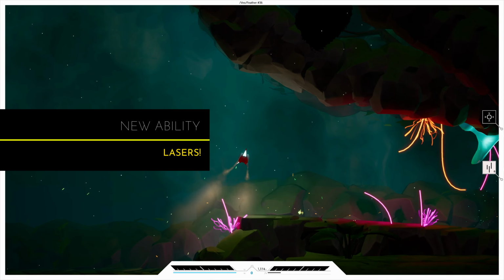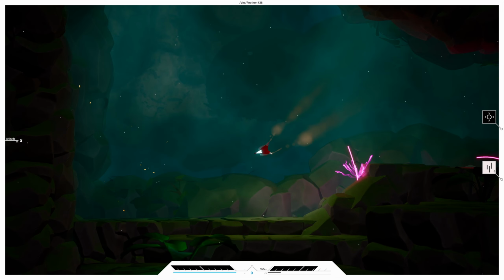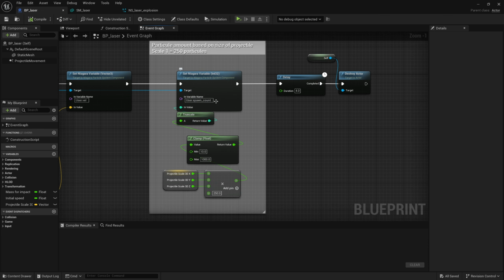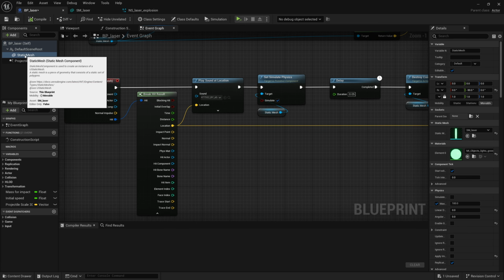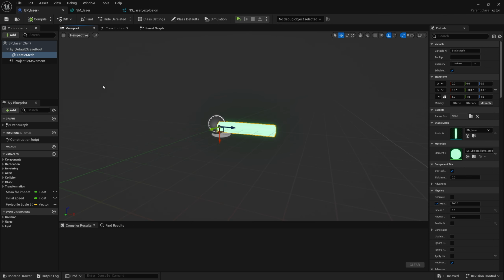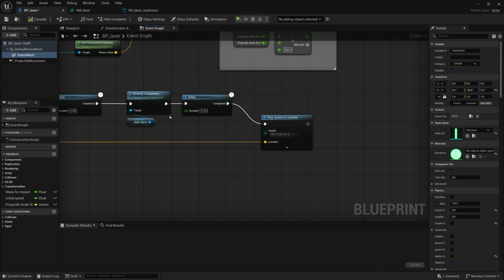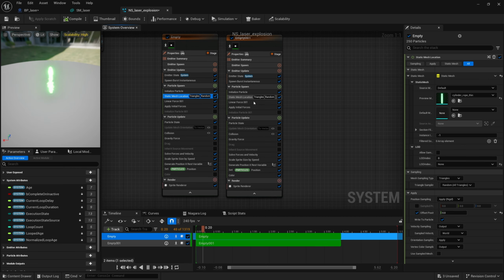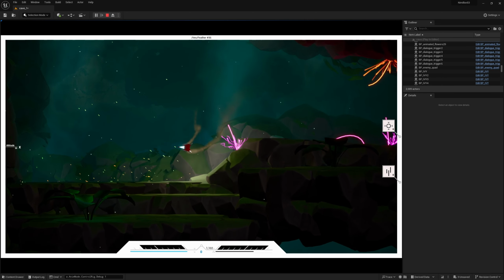Niagara lasers, physical animation, robot, and force field added to my indie game.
devlog #3! Check out the latest progress on Nimillion - The last expedition!
We are looking at cool niagara effects (force fields and lasers) and a new enemy type. A robot that can walk and climb, animated with the use of a control rig, manual, procedural and physical animation systems!

This is still a work in progress, more time will be spent on these new additions in the coming weeks.

If you are into this type of game or are interested in how ue5 works and what it's like to make your own video game as an indiegamedev this is for you. Cheers!

Content
00:00 - Intro
00:16 - Hi!
00:25 - Force fields
04:05 - Lasers
05:35 - How I made the laser (Blueprint actor)
08:57 - Quick look at the Niagara system for the laser
09:59 - Showing the laser again and talking about recoil
11:25 - New robot enemy
14:04 - Outro

Software used
indie devlog